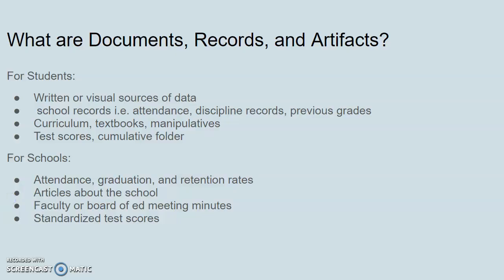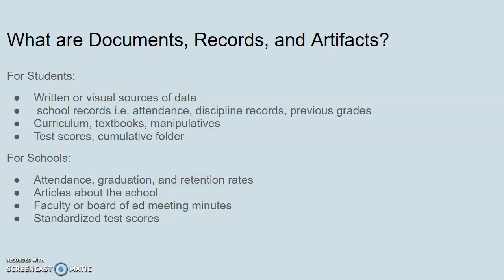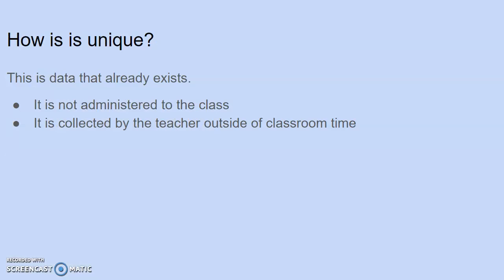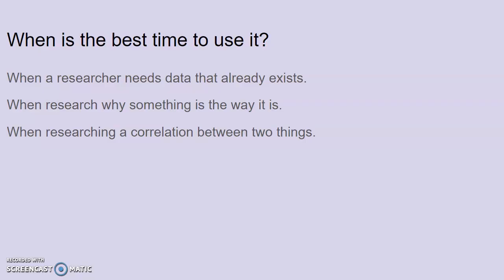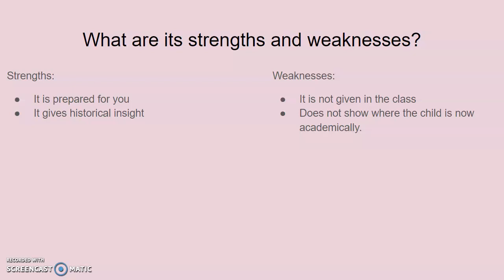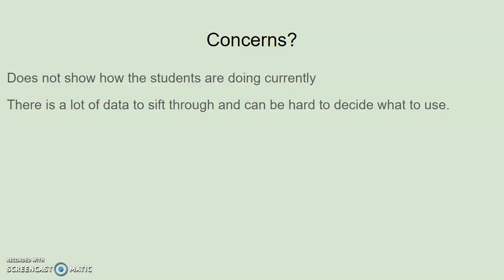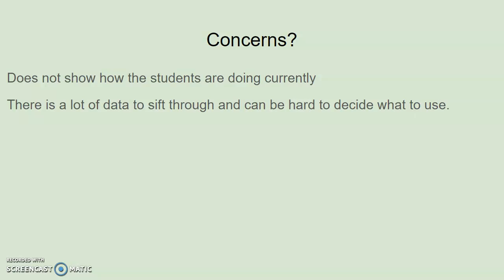Maccia:Existing Documents, Records and Artifacts